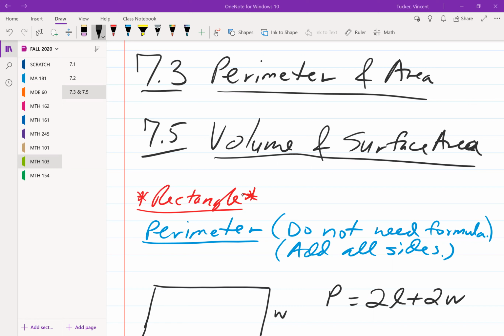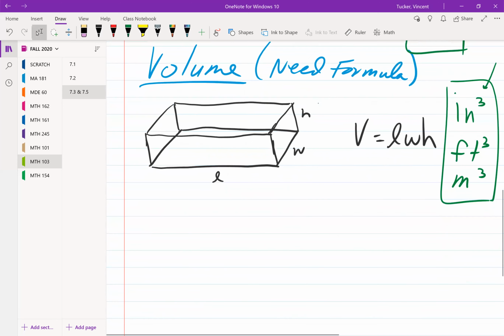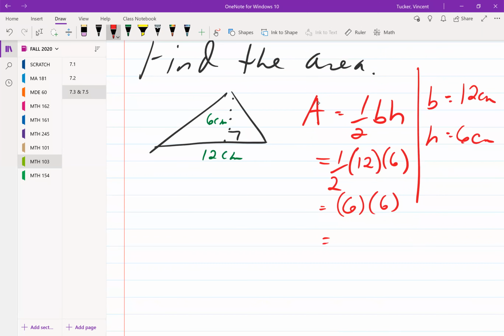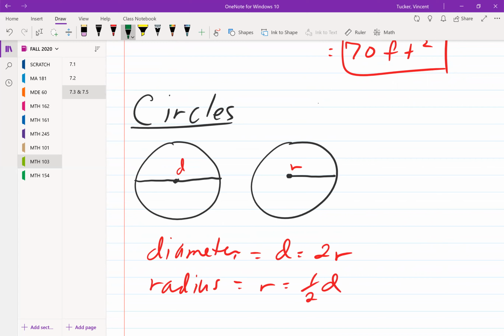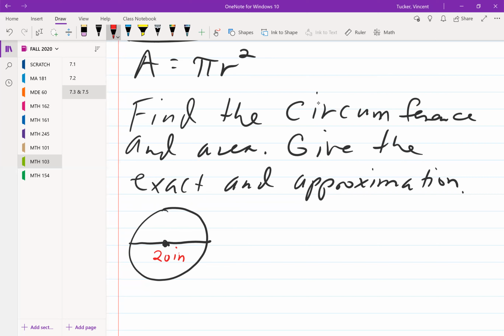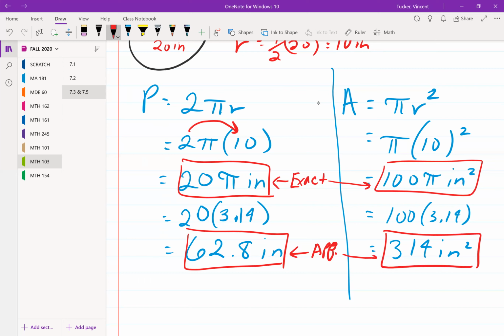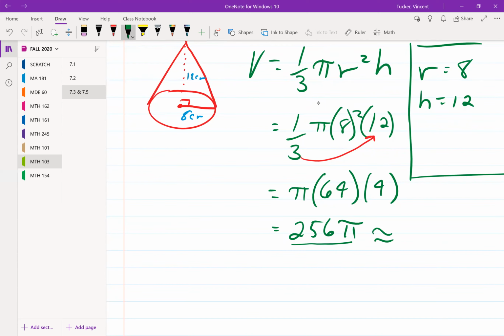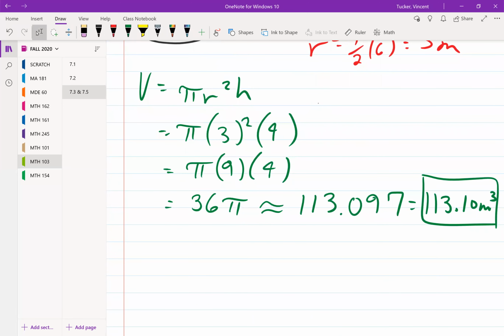MTH 103 - 7.3 & 7.5 Perimeter, Area & Volume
Discussion from Sections 7.3 & 7.5 in MTH 103 text.